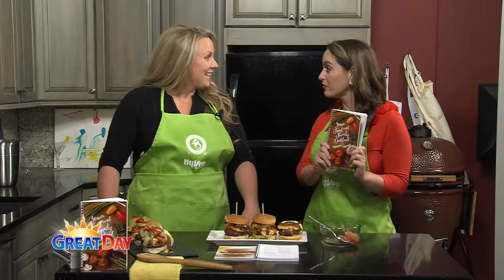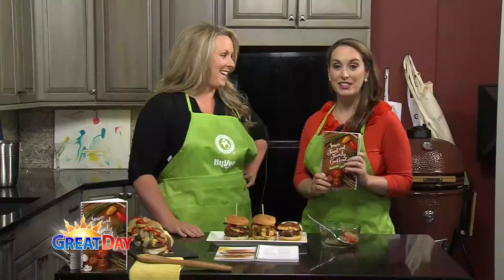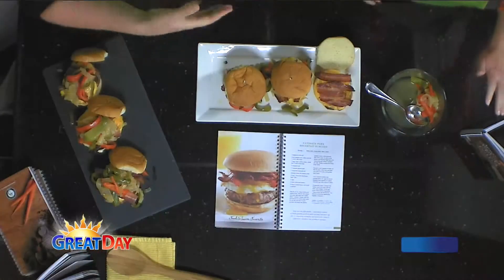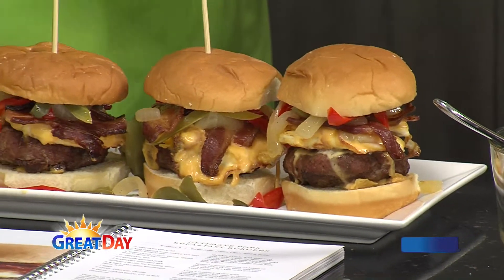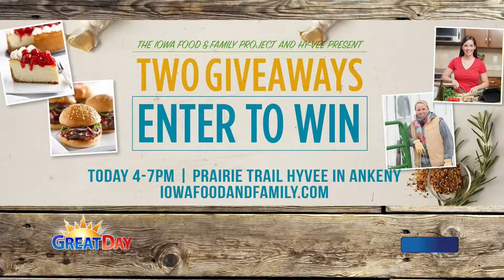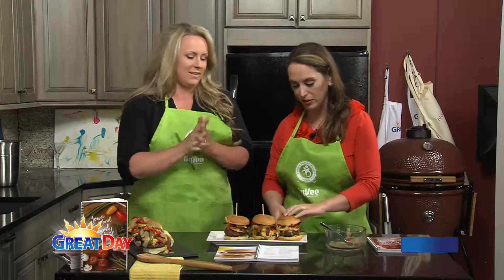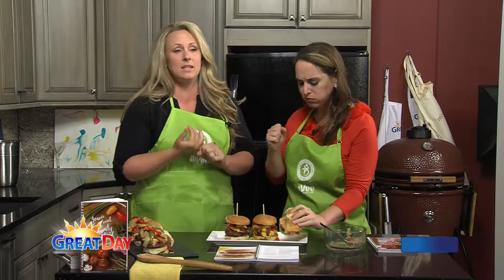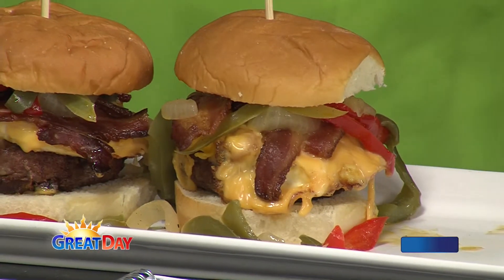6-1-15 Iowa Food & Family Cookbook: Cristen Clark